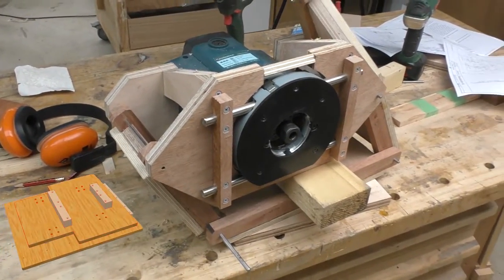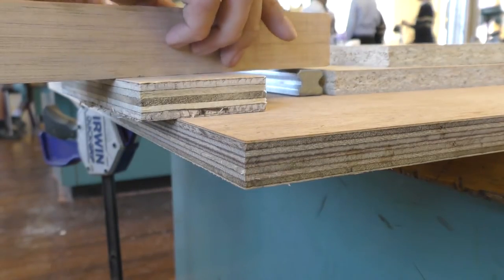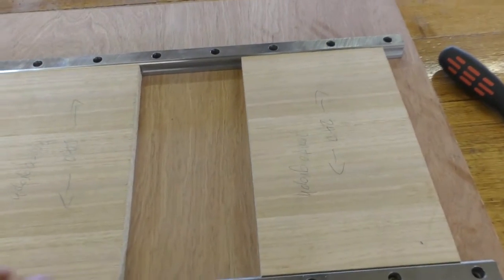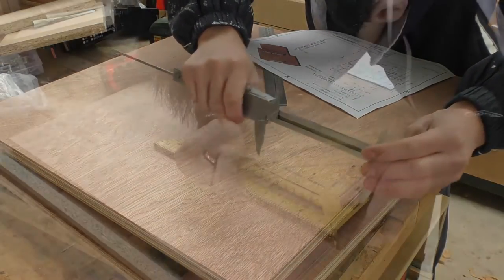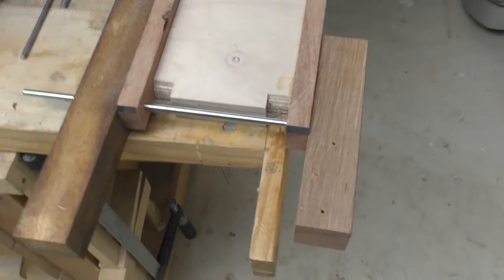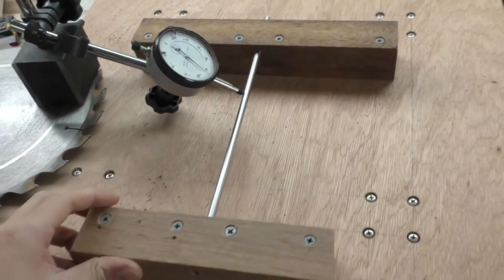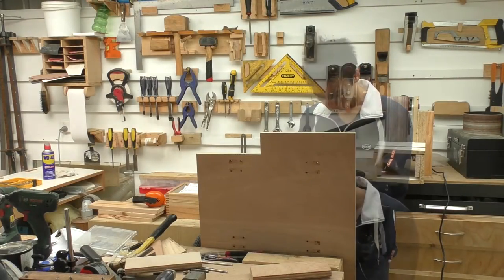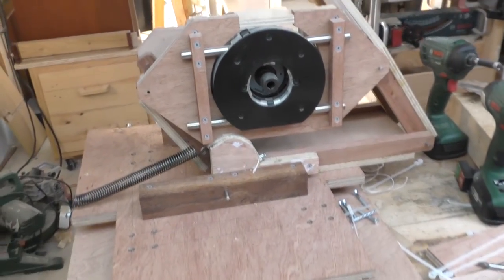Pantorouter XL build: the base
All about that base.

I decided to use actual linear bearings because I was able to get them for cheap in China (but still quite expensive) and I won't have to fuss with the drawer slides. The other reason was that I couldn't find any drawer slides that weren't full extensions slides in my local area.
Building a pantorouter based on Matthias Wandel's Pantorouter XL for a school subject.

People only remember bold moves, so I really wanted to experiment that in this video. Just please don't butcher me about it in the comments.

Special thanks to my high school (Glenunga International High School) for the use of their workshop.